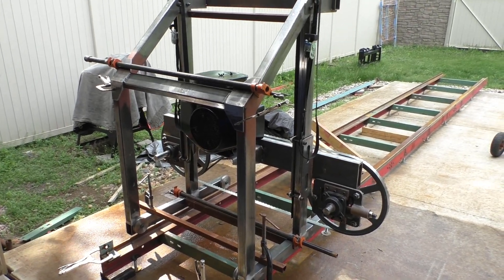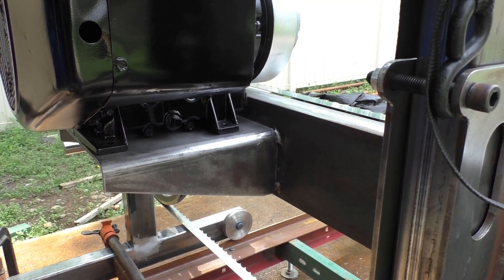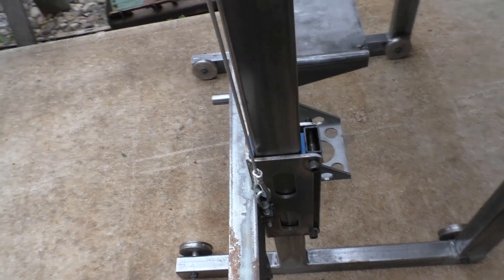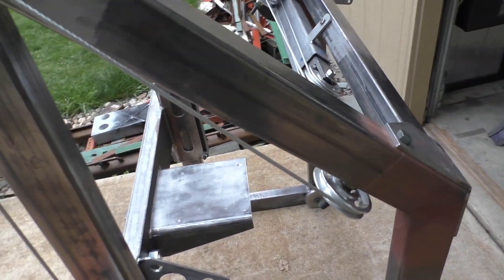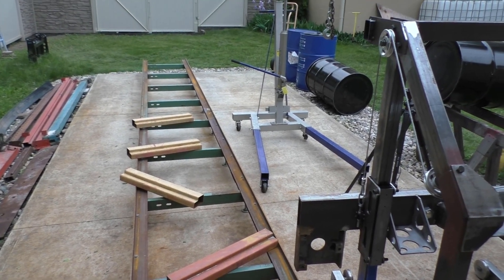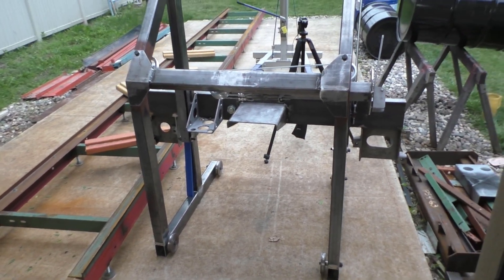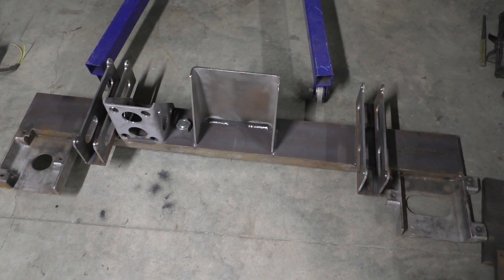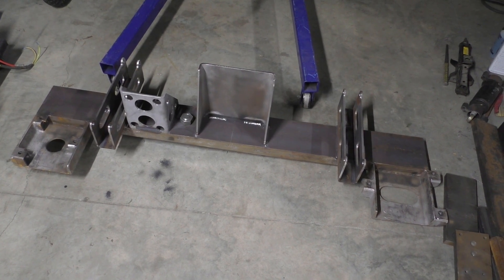#43 Sawmill Build Homemade DIY Spencers-Mountain Cable Lift Barrel Guards for Off-Grid Build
Episode #43. Part 2 progress on the Sawmill build. Frame is complete and cable lift system is built. Battery tray for engine battery is fabricated.  Finish welding saw head. A DIY cable crimp tool for swaging cables. An idea for band wheel guards that don't cost a lot.